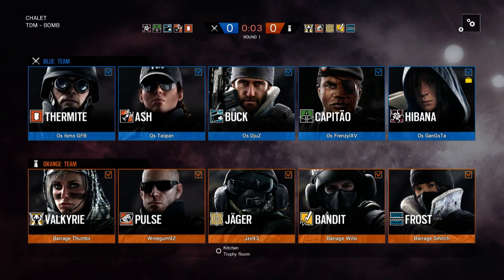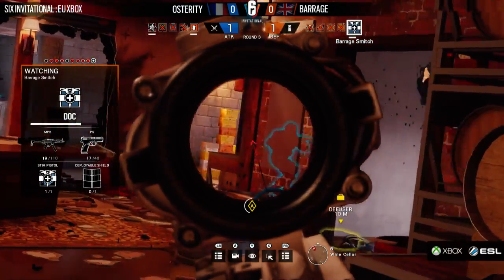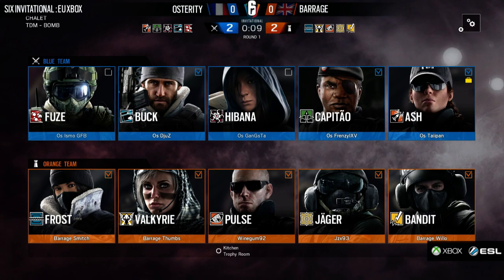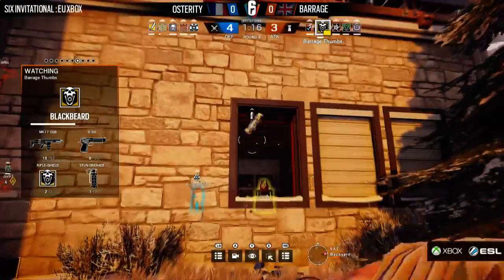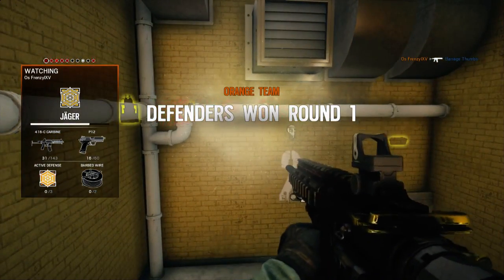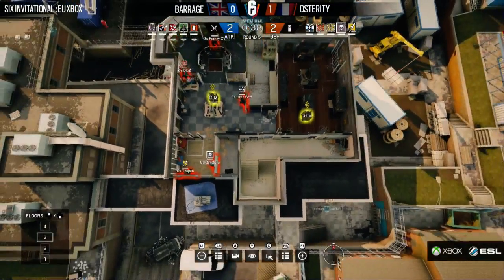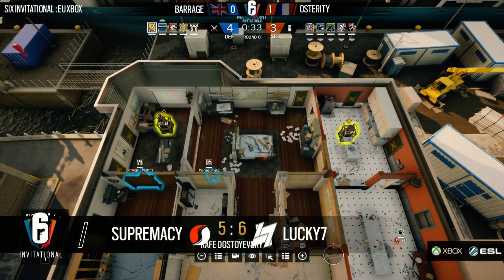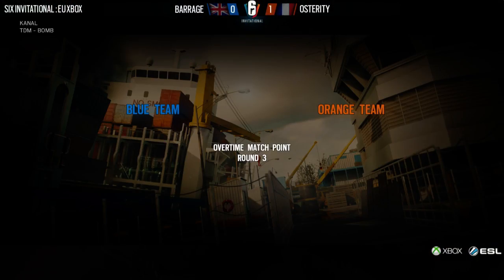Osterity vs Barrage - Six Invitational - Closed Qualifier - EU XBOX - Round 1